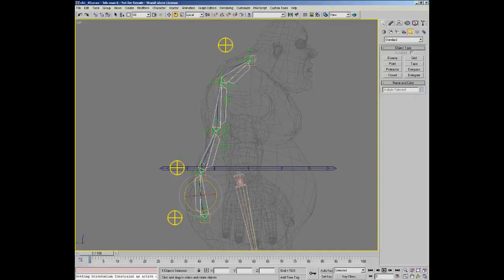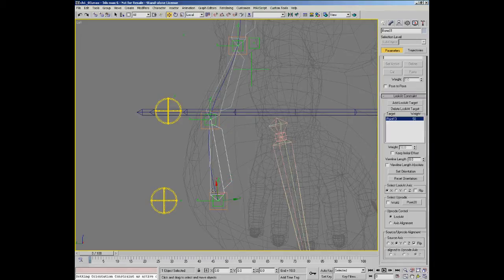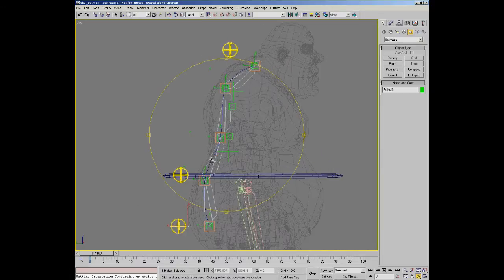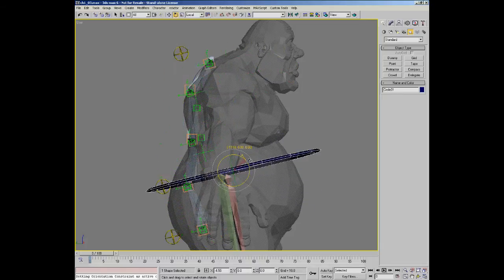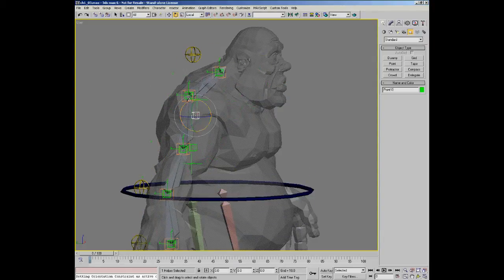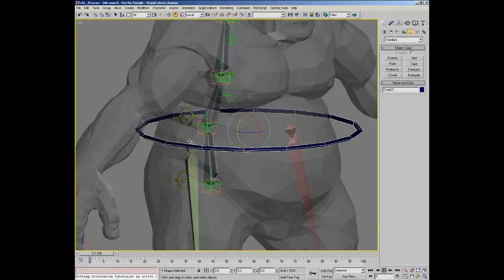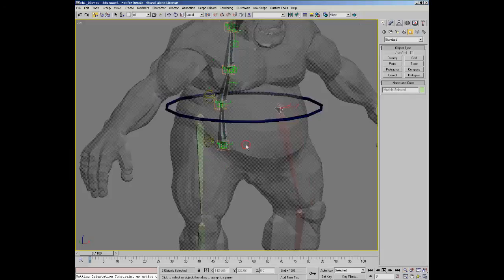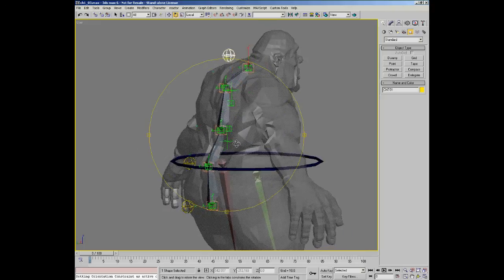3DS MAX - CG Academy Tutorials Serie 9 ] - [ 3 - Stabilising Spline IK - Pt.2